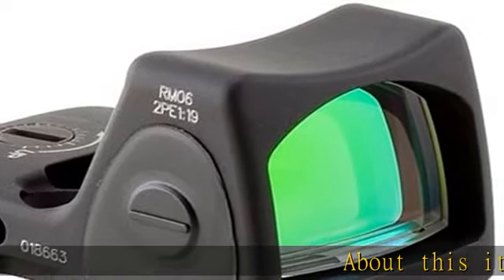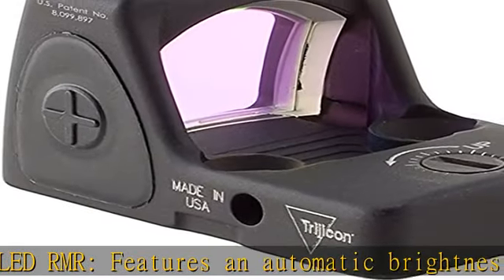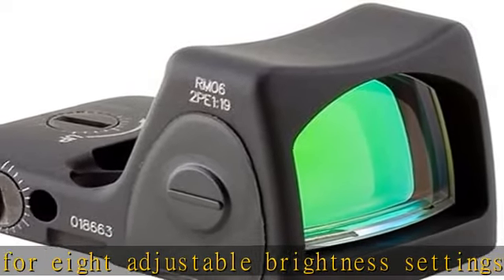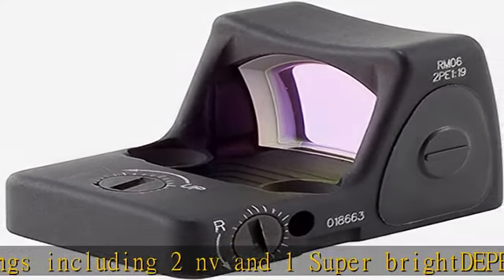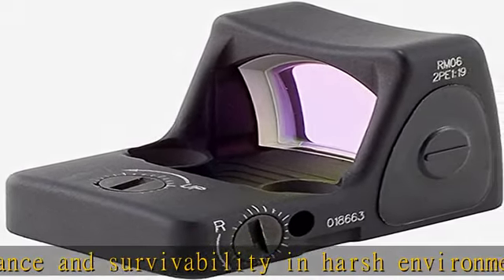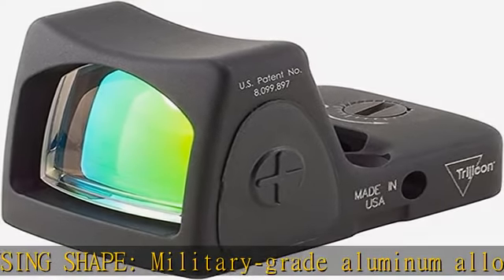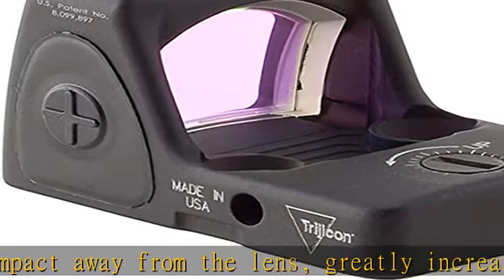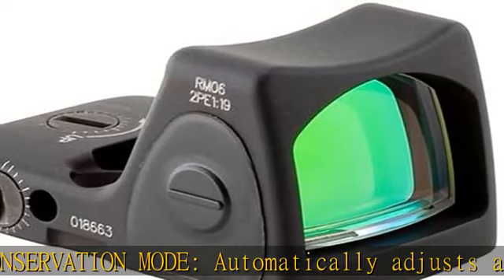Trijicon RMR Type 2 3.25 MOA Adjustable LED Red Dot Sight